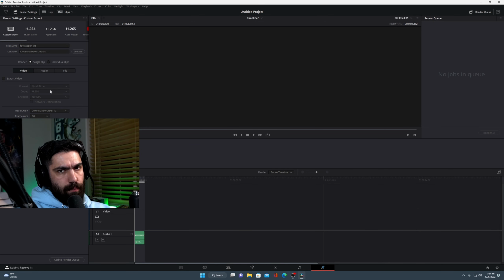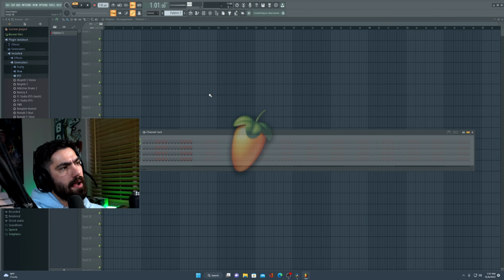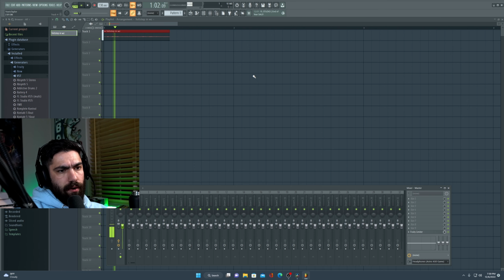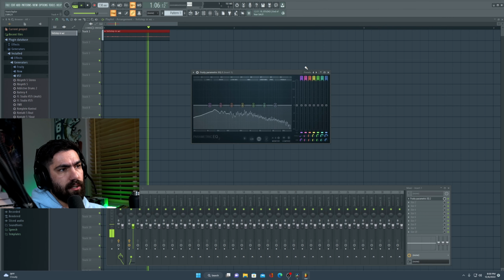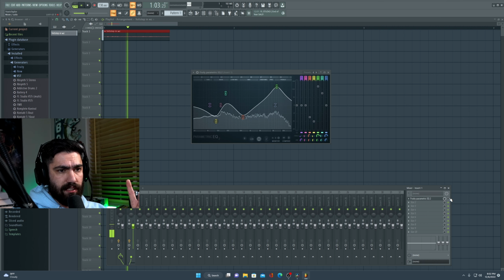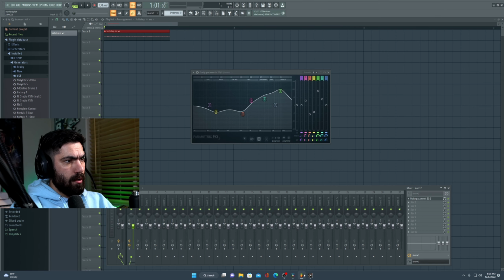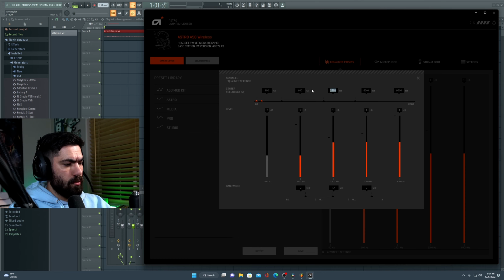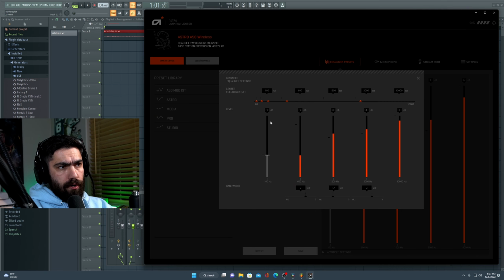THE ABSOLUTE BEST WARZONE 2.0 AUDIO SETTINGS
I'm assuming you can't here anything in the gameplay and that's what has led you here to me. Well, thanks for coming through. Here is a complete tutorial on how to EQ Warzone 2.0 footstep audio and hear everything.